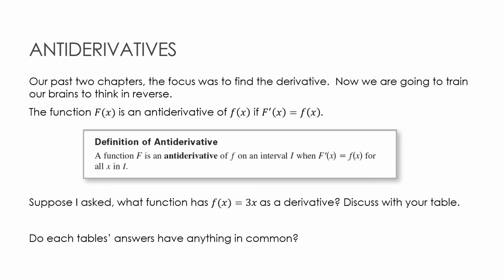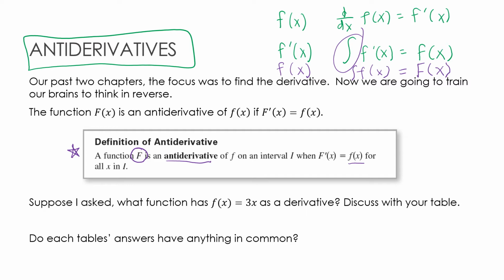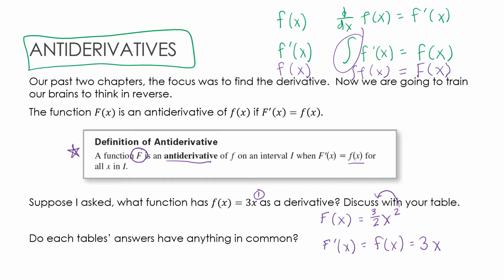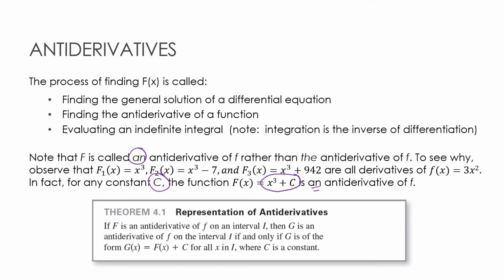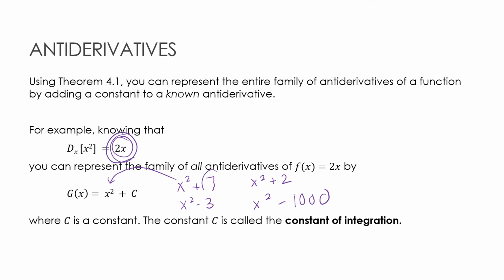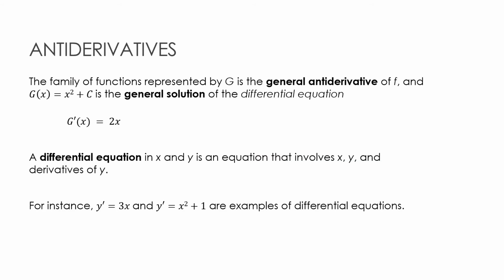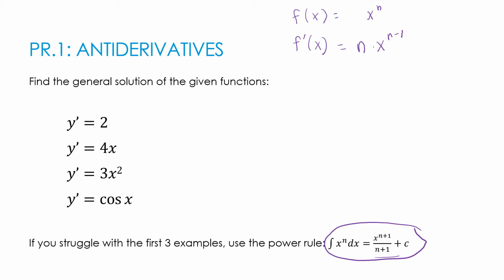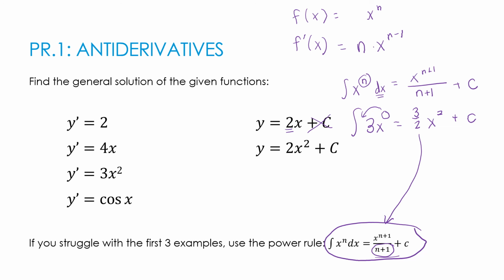Calculus 4.1.1 Antiderivatives